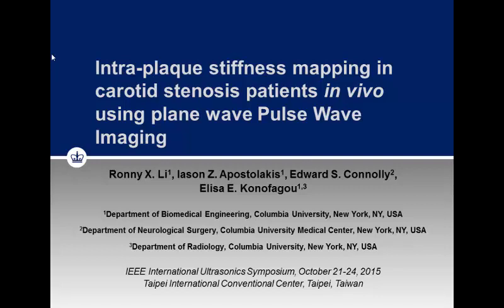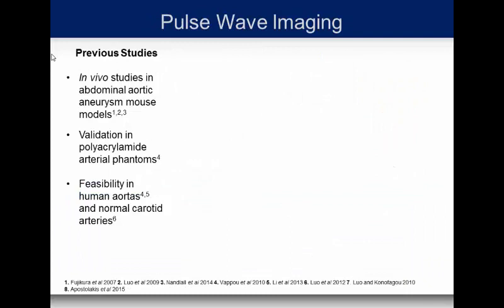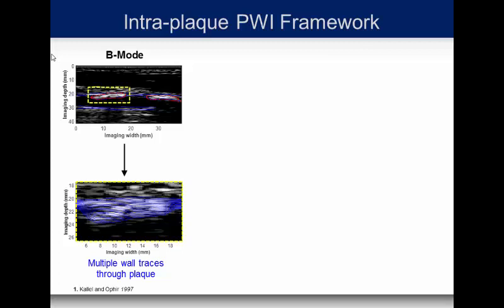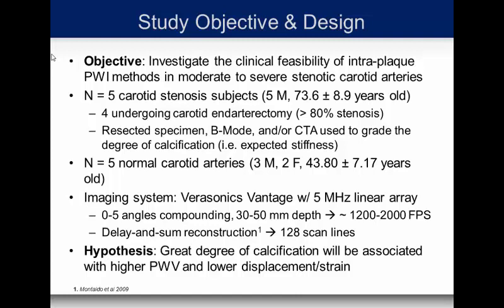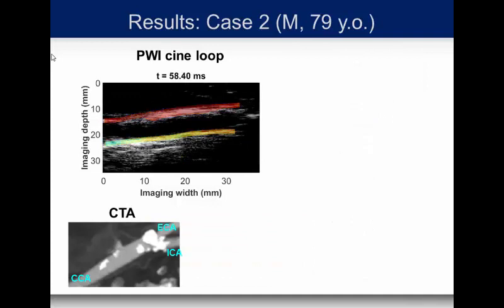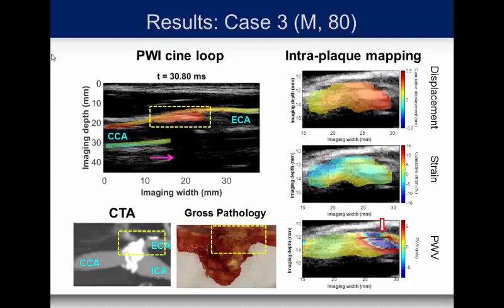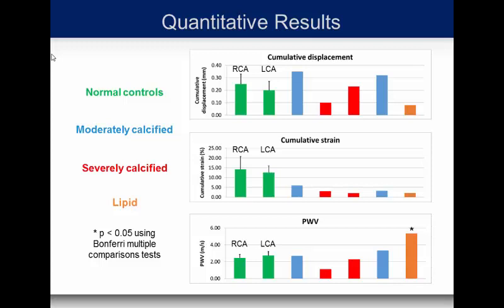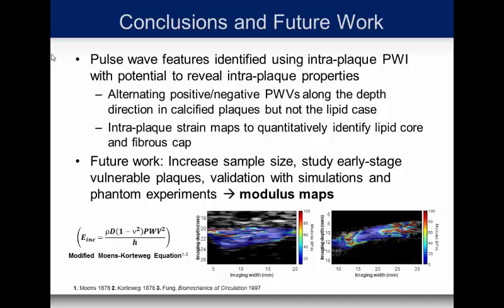Intra-Plaque Stiffness Mapping In Carotid Stenosis Patients In Vivo Using Plane Wave Pulse Wave